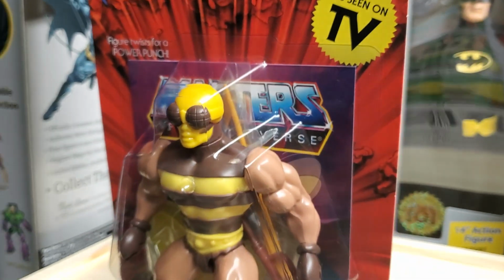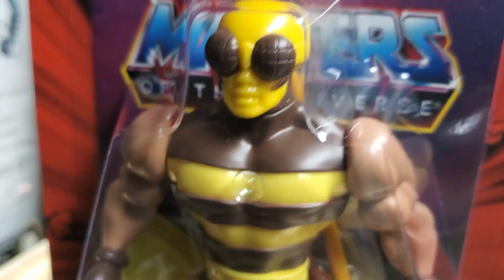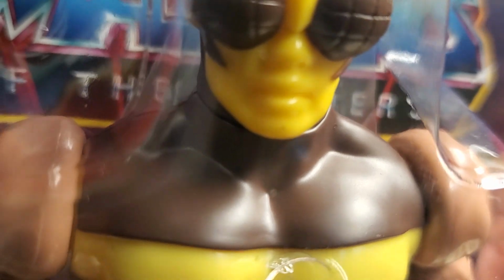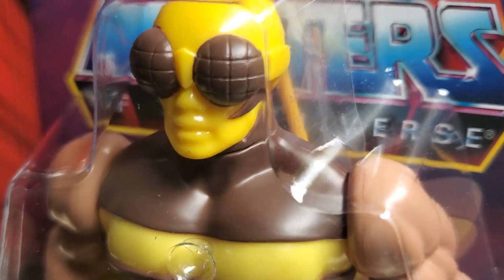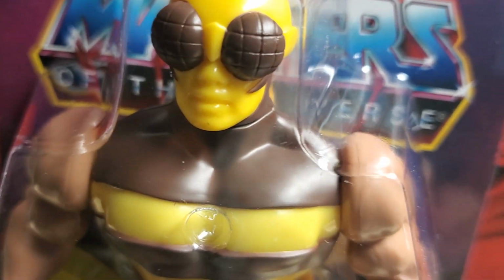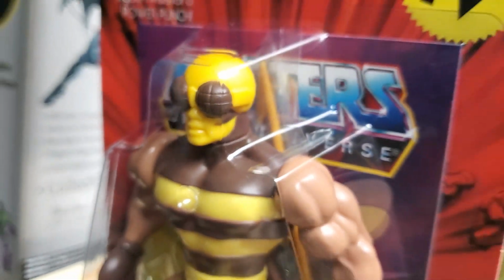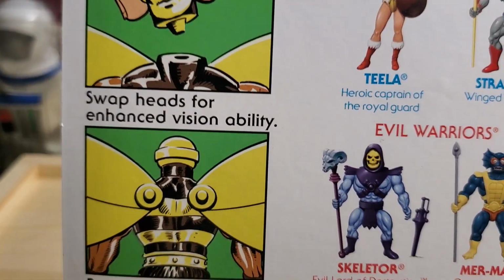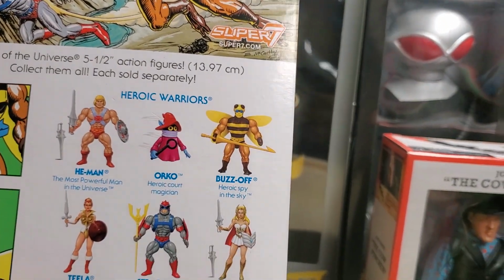MASTERS OF THE UNIVERSE FILMATION BUZZ-OFF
WELCOME TO THE MIB MASTER TOY MUSEUM !!! TODAY, FOR YOUR VIEWING PLEASURE , WE WILL BE SHOWCASING THE ABSOLUTELY BEAUTIFUL MASTERS OF THE UNIVERSE FILMATION SUPER 7 BUZZ-OFF FIGURE ! THIS BEAUTIFUL FIGURE IS A SALUTE TO THE VINTAGE MOTU FIGURES, BUT HAS BEEN MADE IN THE LIKENESS OF THE FILMATION CARTOON CHARACTERS ! BUZZ-OFF IS ONE OF MIB'S FAVORITE FIGURES ,AND YOU CAN SEE BUZZ-OFF, AT THE MUSEUM TODAY !